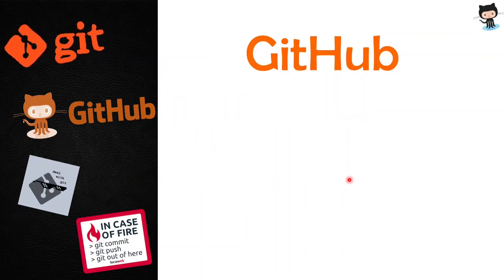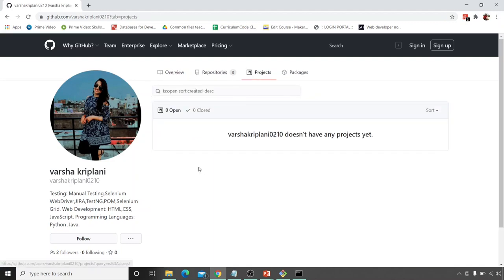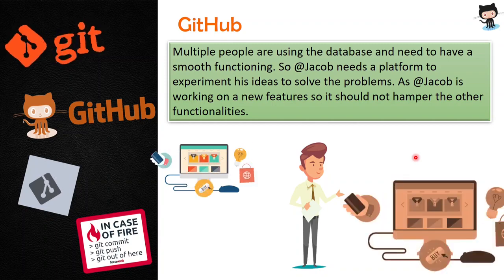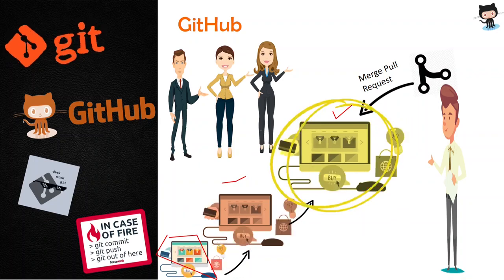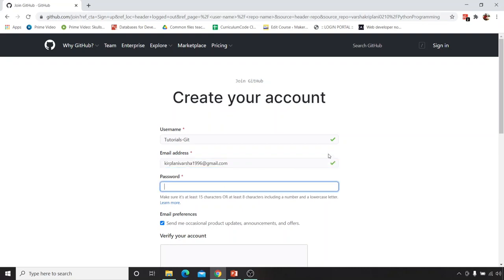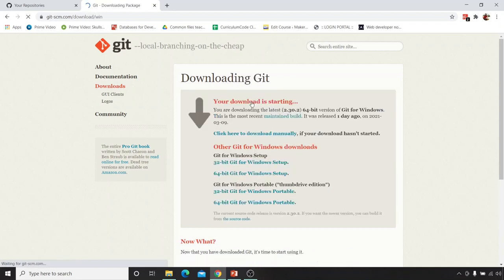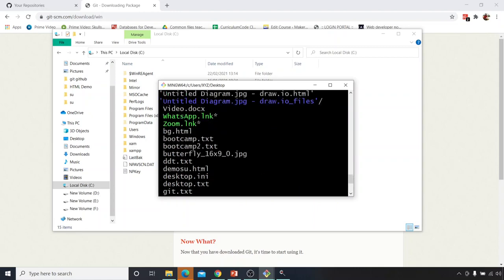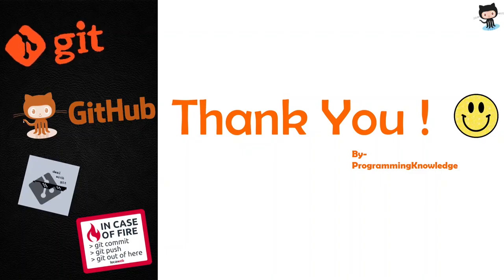Git and GitHub Tutorial for Beginners 3 - Installing Git on Windows 10 + Creating a GitHub Account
A version control system, or VCS, tracks the history of changes as people and teams collaborate on projects together. As the project evolves, teams can run tests, fix bugs, and contribute new code with the confidence that any version can be recovered at any time
Git is an example of a distributed version control system (DVCS) commonly used for open source and commercial software development. DVCSs allow full access to every file, branch, and iteration of a project, and allows every user access to a full and self-contained history of all changes. Unlike once popular centralized version control systems, DVCSs like Git don’t need a constant connection to a central repository. Developers can work anywhere and collaborate asynchronously from any time zone.
Without version control, team members are subject to redundant tasks, slower timelines, and multiple copies of a single project. To eliminate unnecessary work, Git and other VCSs give each contributor a unified and consistent view of a project, surfacing work that’s already in progress. Seeing a transparent history of changes, who made them, and how they contribute to the development of a project helps team members stay aligned while working independently.

Contents:
What is GitHub?
How GitHub works?
Difference between Git & GitHub
Creating a GitHub account
Installing Git bash